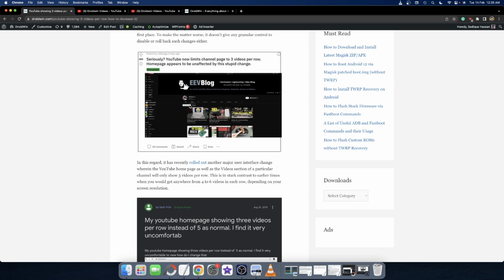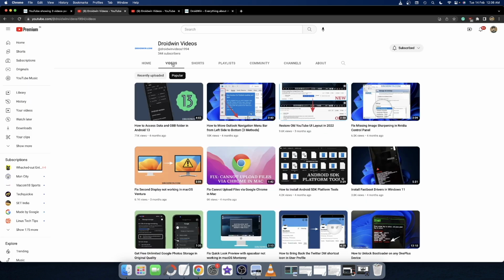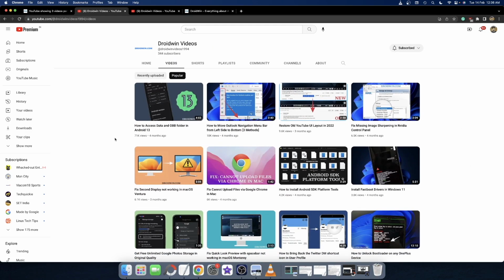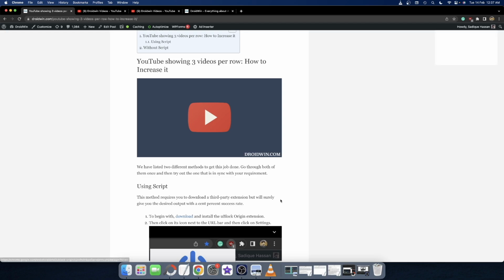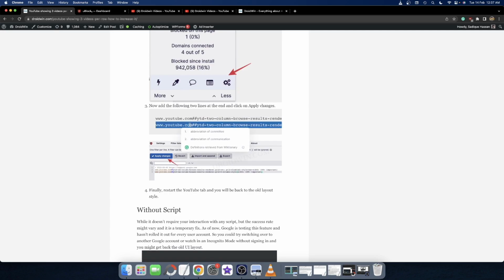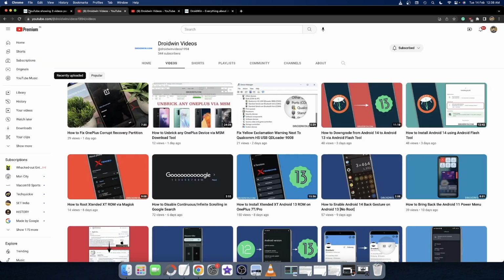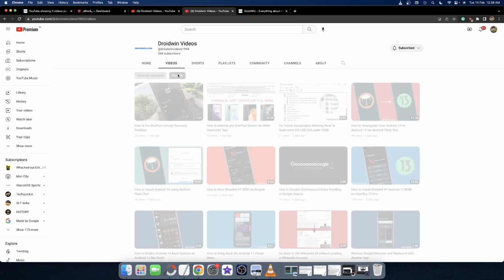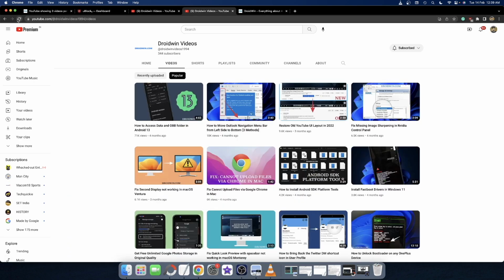How to Display More Than 3 Videos Per Row in YouTube [2023]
In this video, we will show you the steps to display more than 3 videos on YouTube.
With the latest UI change, the streaming giant will now only display 3 videos per row. Not only will this result in a decrease in the number of videos that you could see on your screen but it also leads to large blank margins on the left and right-hand sides.
Moreover, this change has been implemented across both the YouTube main page as well as the channel section.
So in this video, we will show you how to increase the number of videos per row across both these sections. This in turn will also remove the unnecessary margins across both sides.